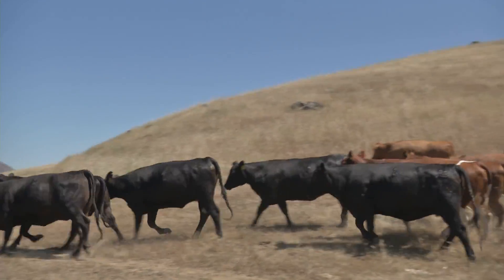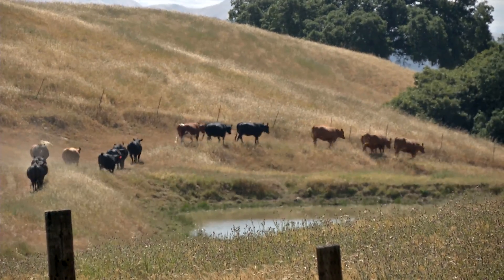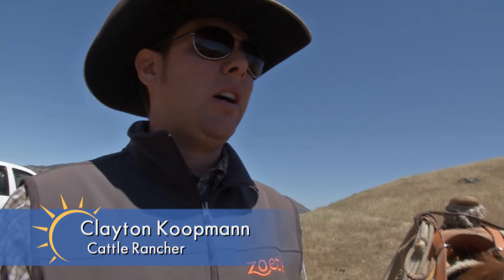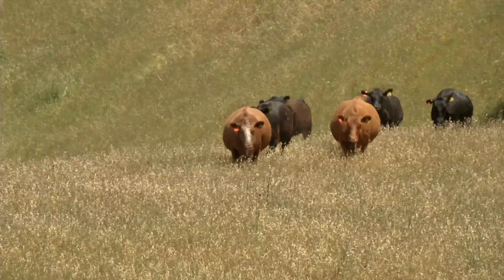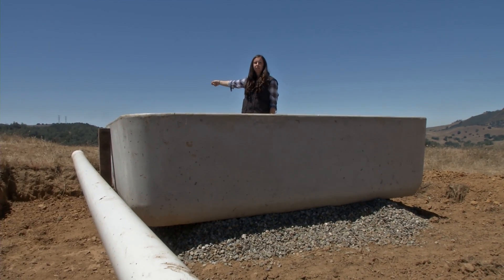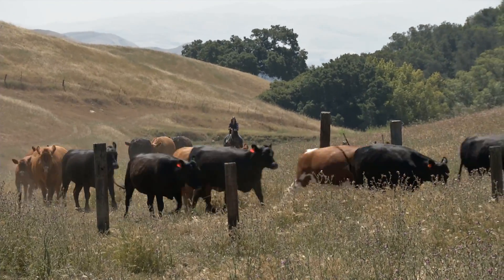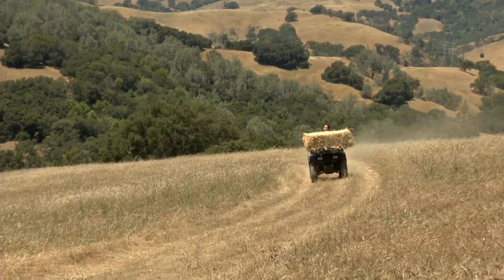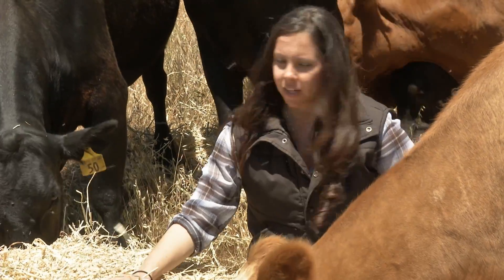Friends of the Range: Learn More About Cattle Ranching and Rangeland Management in California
Friends of the Range explain how important water management is to California's Cattle Rancher. With Carissa Koopmann Rivers and Clayton Koopmann.